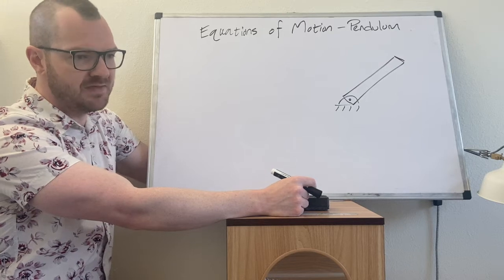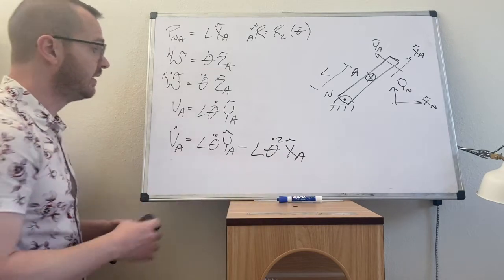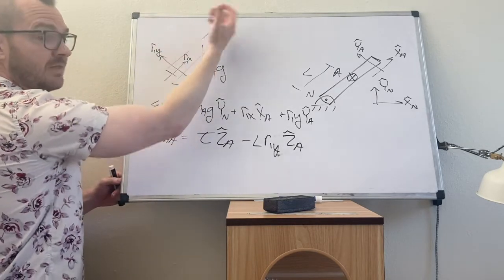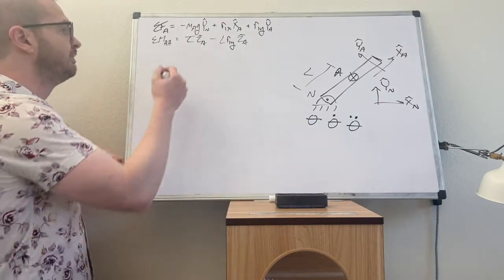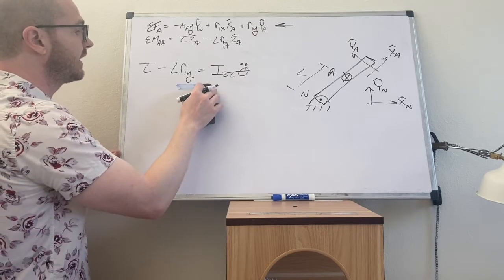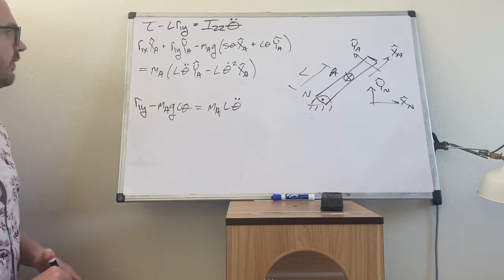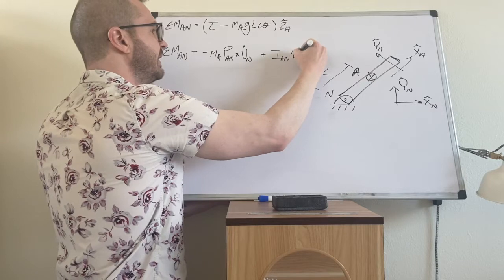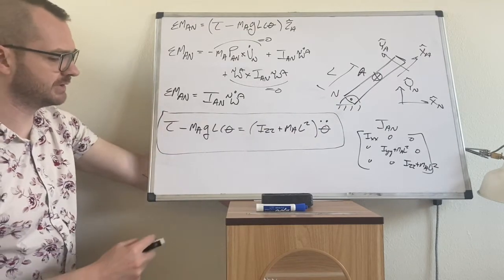Ep. 37 - Equations of Motion: Pendulum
In this video, we derive the equation of motion for a pendulum. We derive this equation twice - first by taking moments about the center of mass, and then again taking the moments about the pin joint.